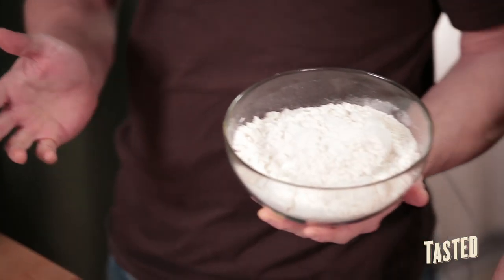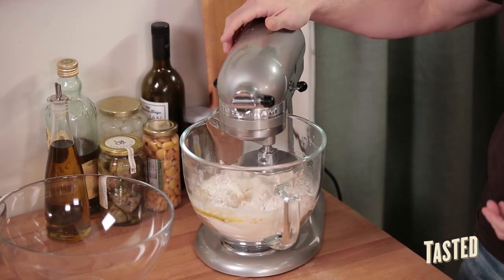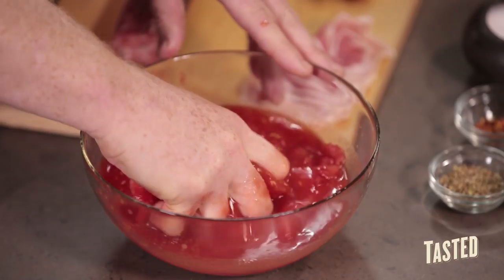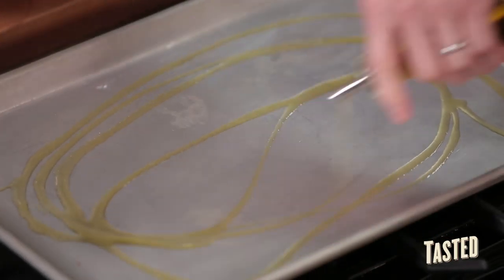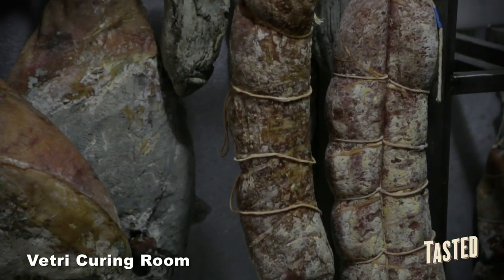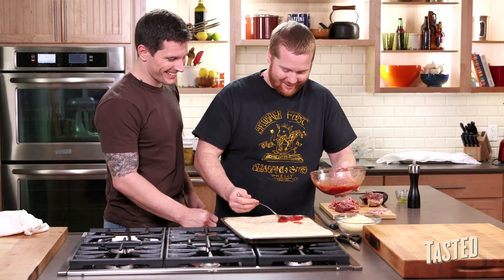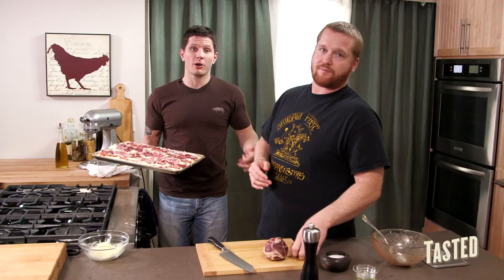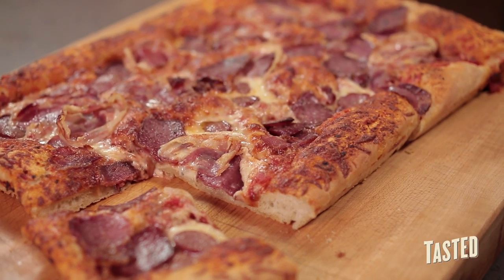Better-Than-Pizza-Hut Meat Lover's Pizza Recipe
Want to make a manly meat-lover's pizza the traditional Italian way? Check out the episode for a simple but delicious recipe for this classic people pleaser.

Jeff Michand and Brad Spence put together the perfect meat-lover's pizza for a game day, dinner party, or just for yourself. As Brad says, he he even loves it cold the next day. Jeff and Brad give you step-by-step instructions that make this pizza recipe easy to follow. Say goodbye to frozen pizzas and say hello to a hearty homemade traditional Italian recipe!

In each episode of Dude Food, we share tips and recipes for manly, mouthwatering foods from burgers to barbecue chicken to a salad a dude would be proud to serve his buddies.